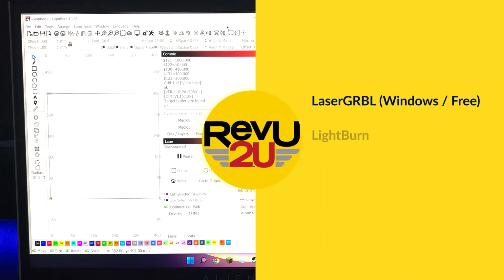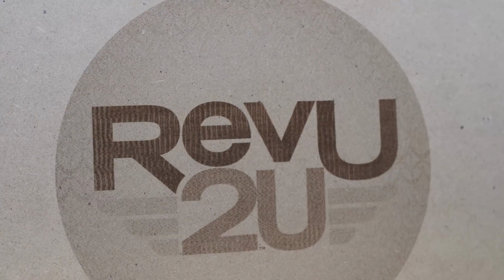ATOMSTACK A5 M40 Laser Cutter and Engraver Machine - Review ⚡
Hey, we have a perfect product for those crafty folks out there! Today for Men’s Monday we review and are giving away the Atomstack A5 M40 Laser Cutter and Engraver Machine!

ATOMSTACK A5 M40 Laser Engraver - 💸📦Amazon😁👌

SCRIPT:
Make your mark count with the ATOMSTACK A5 M40 Laser Engraver

Welcome to REVU2U. We review all the latest and greatest products from the Amazon Vine Voices program, and when we’re done, we give them away, FREE, to one lucky subscriber.

We’ll let you know at the end of the video how you can win!

So, what makes this laser engraver so special?

Straight out of the box and this laser engraver does need a bit of assembly.

Fortunately, the instructions are easy to follow and the pieces needed for each assembly step are in their own numbered bags.

In terms of specs, the ATOMSTACK runs on 40 watts of power, the laser outputs up to 5.5 watts and the focal point is at a tiny 0.16mm-0.19mm – up to three times smaller than most other commercial laser engravers.

This just means that engraved images are sharper, more detailed and have higher contrast.

But its not just engraving that this bad boy is capable of.  The ATOMSTACK can perform laser cutting on wood, leather, acrylic and some plastics - up to 1/5 of an inch in a single pass.  Multiple passes can cut up to half an inch!

Once assembled and connected to your PC via USB cable, you’ll need a copy of either LaserGRBL or LightBurn to configure.

You can import engraving files or custom images simply by dragging and dropping them on to the canvas workspace.

Then its just a matter of configuring the program for the medium you’ll be engraving on and you’re ready to go.

From here, you can put your feet up and watch the ATOMSTACK do its thing.  Once the program is set, you shouldn’t need to touch anything until its done.

You can create personalized engravings on flasks, cut intricate wood carvings and even make your very own chess board!

So, what do we like about the ATOMSTACK A5 M40 Laser Engraver?

Firstly, at just $399, its way more affordable than some of the higher-end home engravers on the market.

It’s also super versatile and can be used with a huge range of different materials.

But what we like the most are the finished products.  With tracking and passes that are slow and deliberate, you’ll get clean, high-precision engraving or cutting lines every time.

So, what don’t we like?